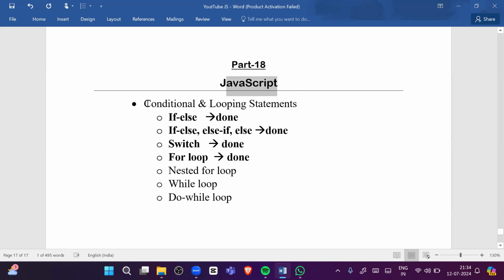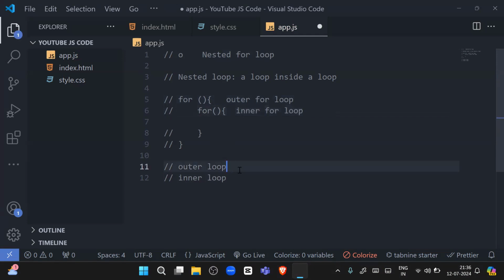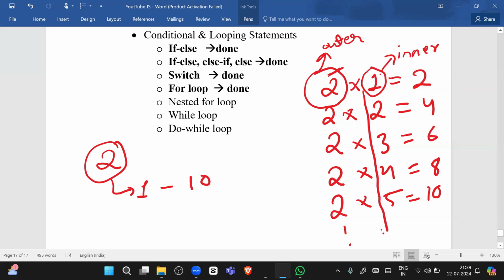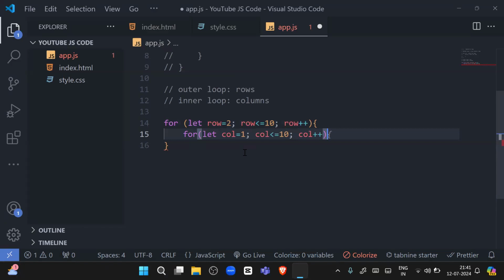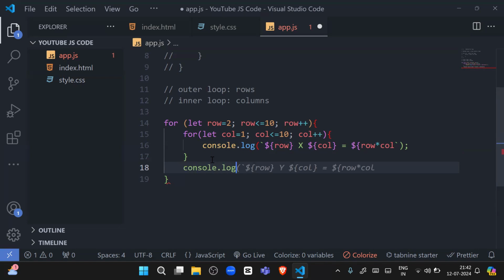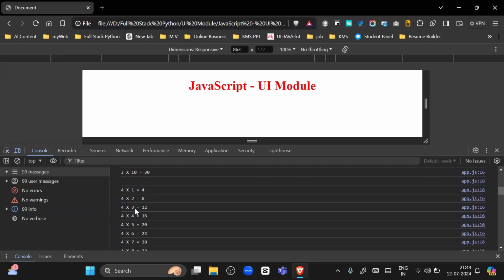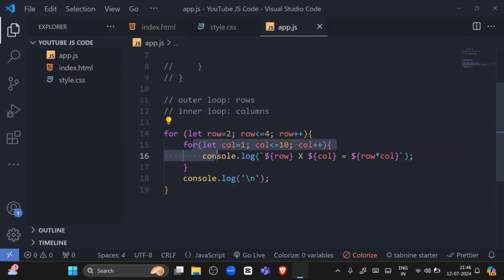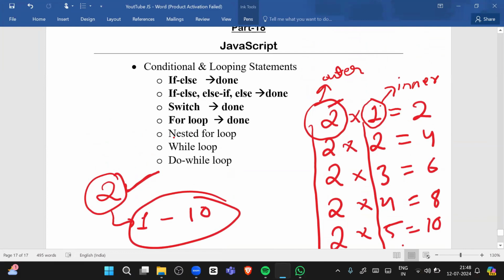📚 JavaScript || Pt-18:{Nested For Loop} Conditional & Looping Statement in JS📚✨